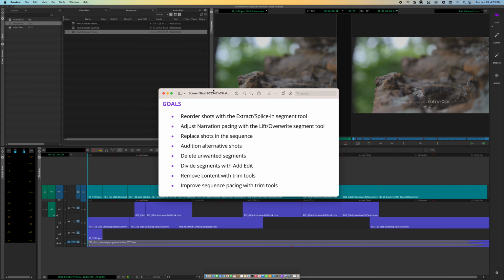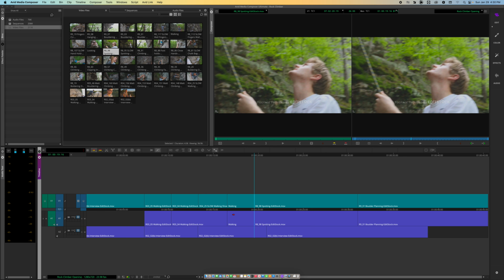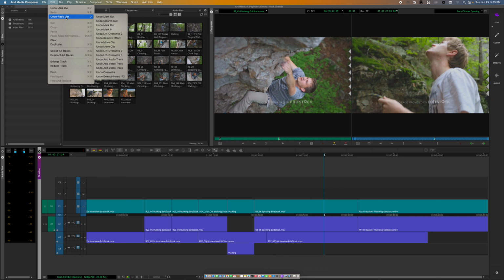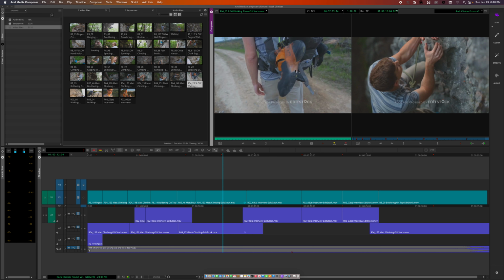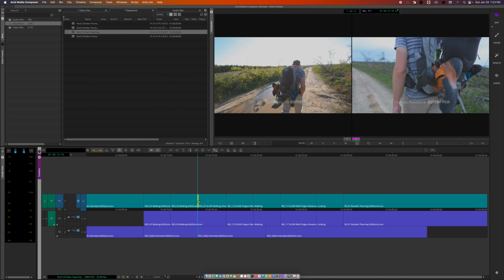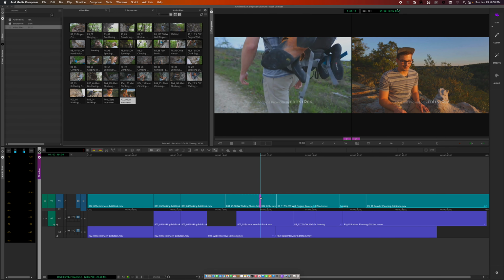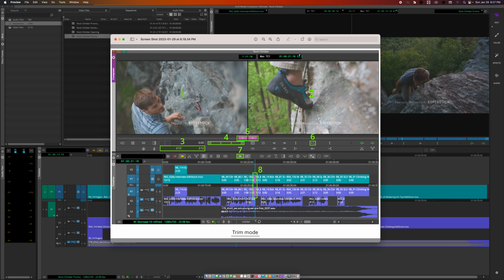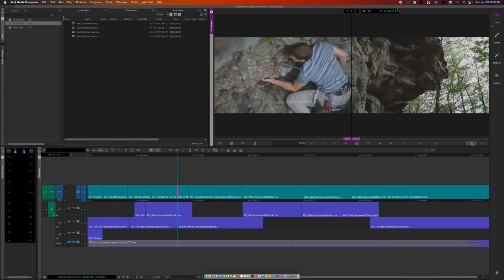L5 - MC101 Avid Media Composer Fundamentals 1 - Lesson 5 Walk-Through